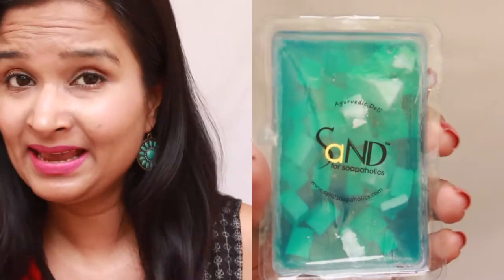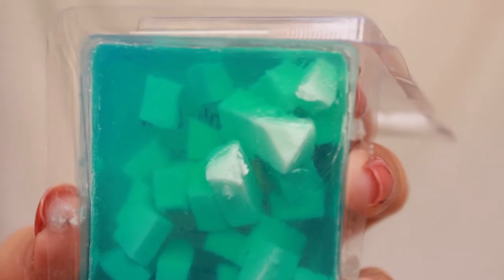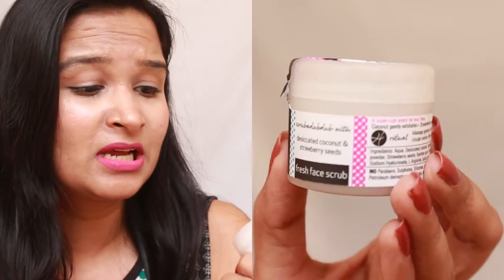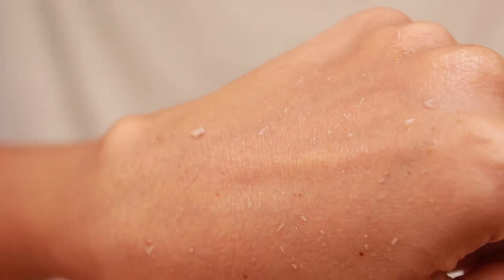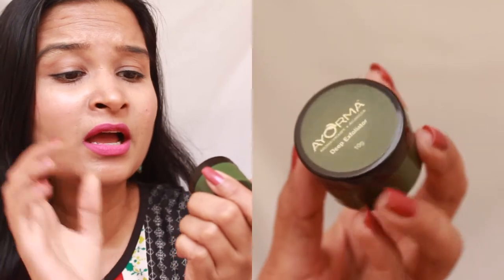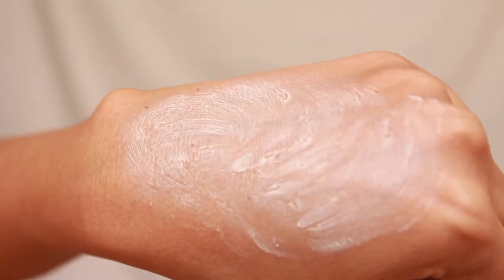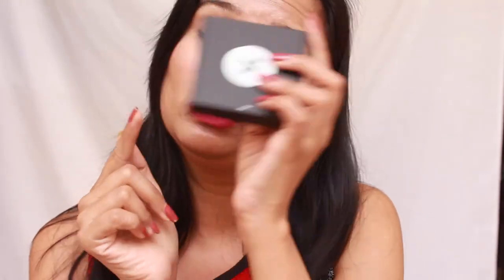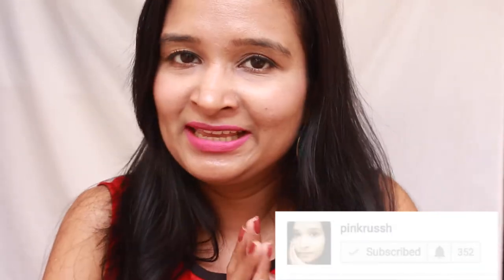Fab bag April 2017 Unboxing and Review | The Spring Fling | pinkrussh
Here is my take on april fab bag 2017. Click "SHOW MORE " for details.

If interested, you can also find me on-

If you liked this review, you may wanna check out some of my other videos too-

The equipments I use for filming-